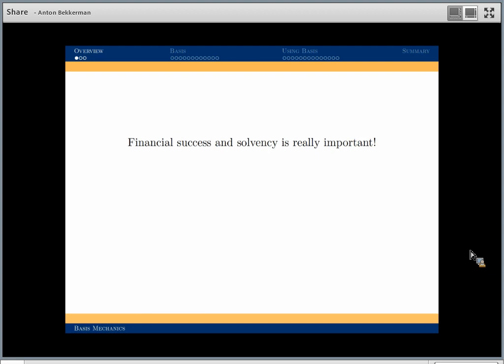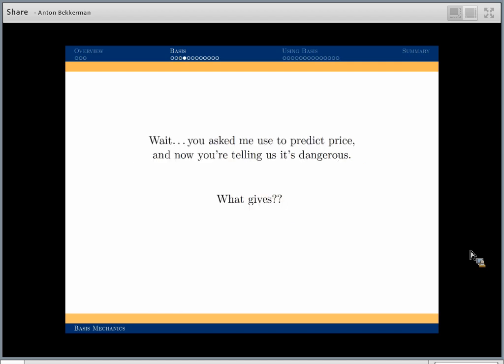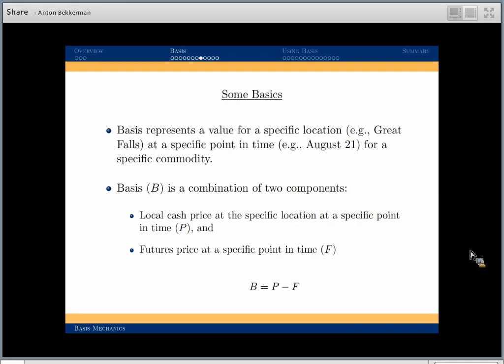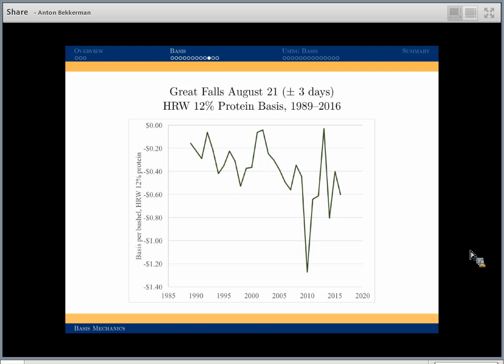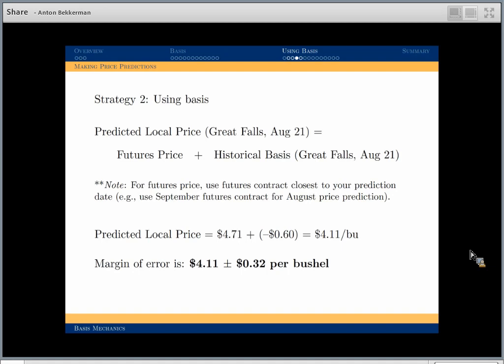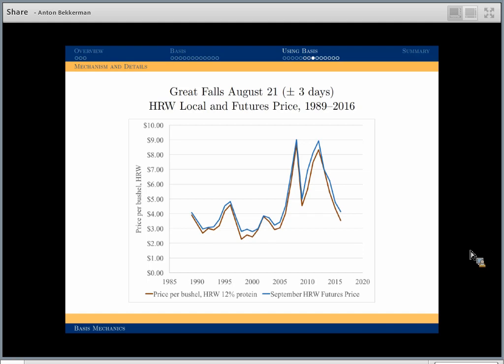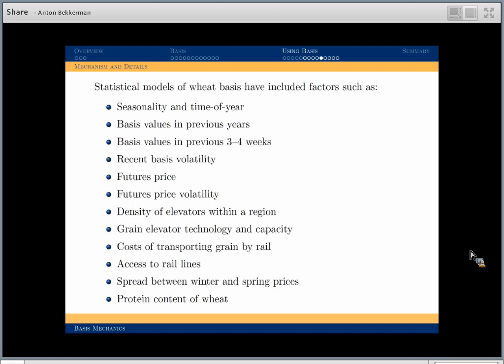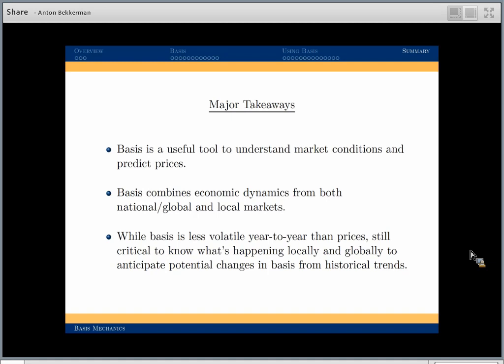Mechanics and Uses of Basis